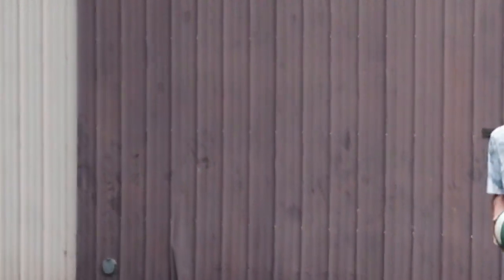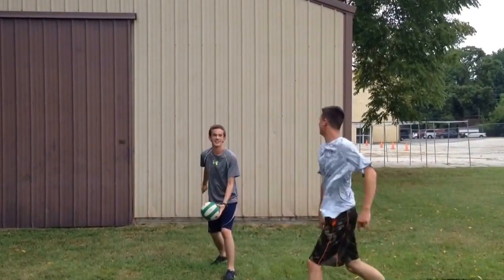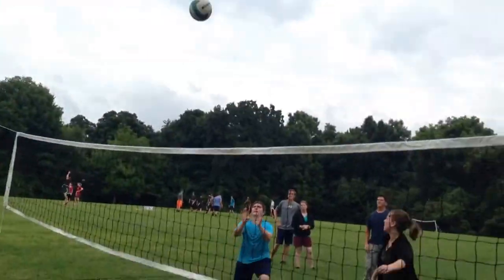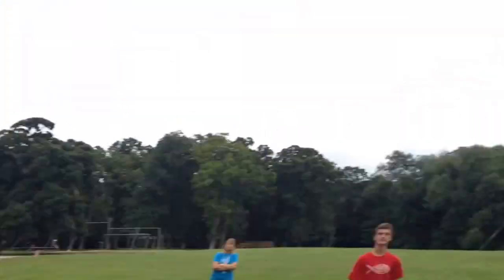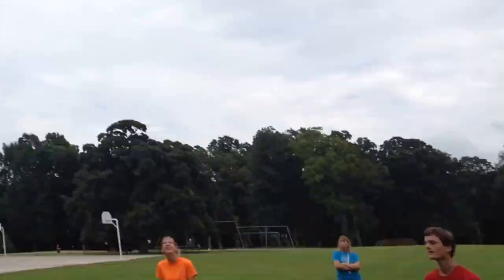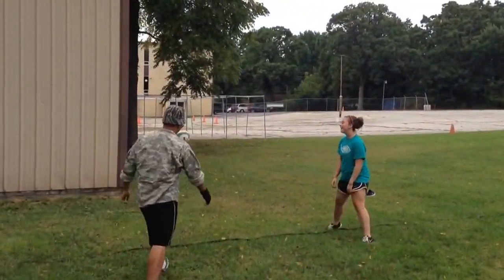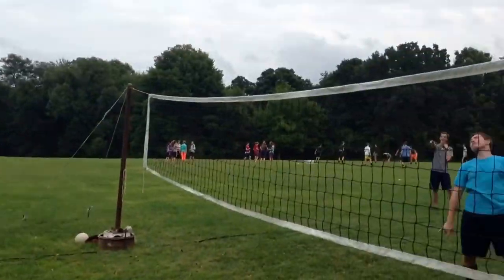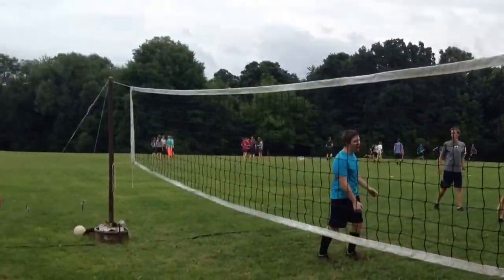How to Serve a Volleyball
This is a video of how to serve a volleyball, with numerous examples.